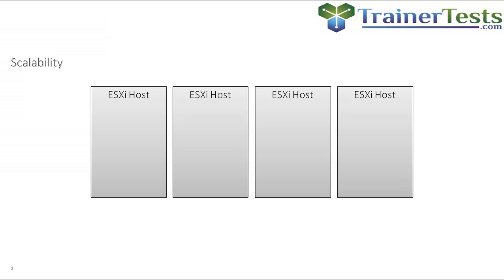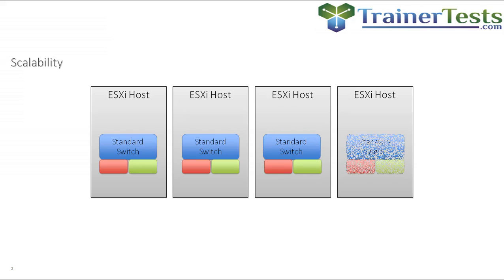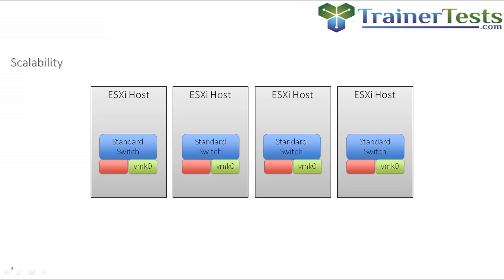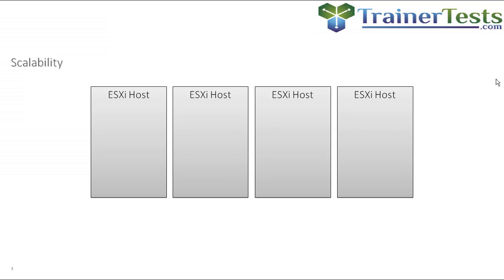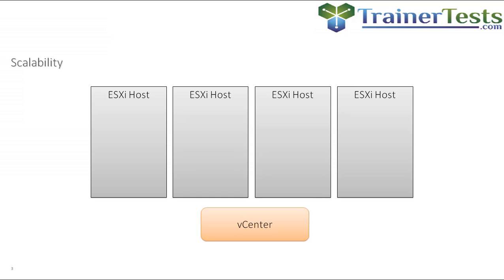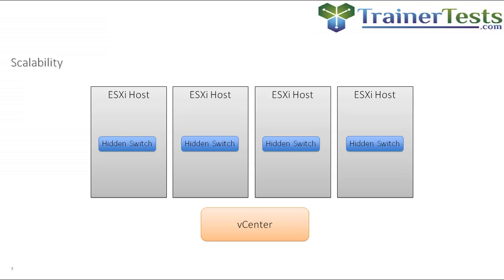VCP6-DCV- Introdcution to the vSphere Distributed Switch by Rick Crisci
For access to VMware Practice Exams that include this and MANY OTHER videos,

This video provides an overview of the VMware vSphere Distributed Switch. It focuses on vCenter and the management vs. data plane.